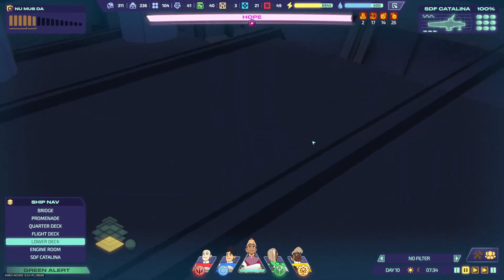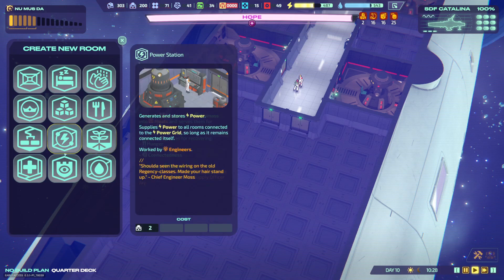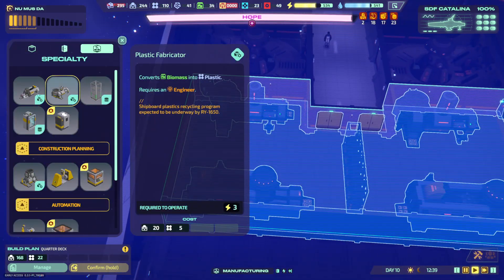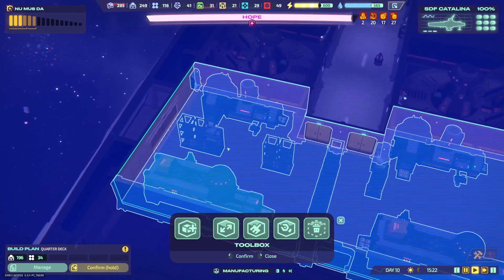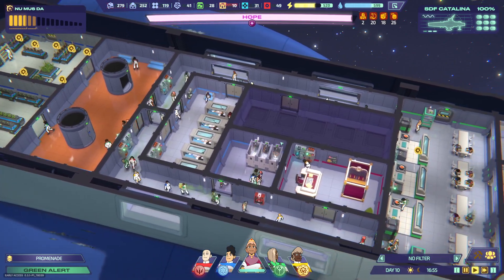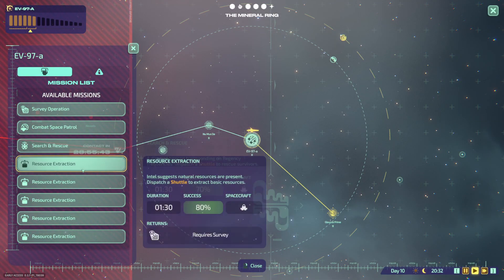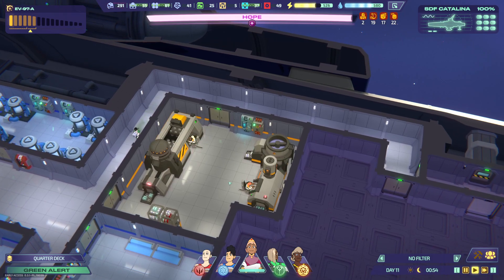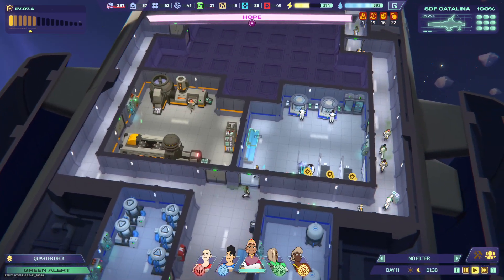Jumplight Odyssey Part 8 Manufacturing!!!!